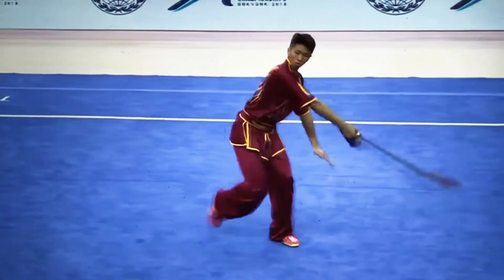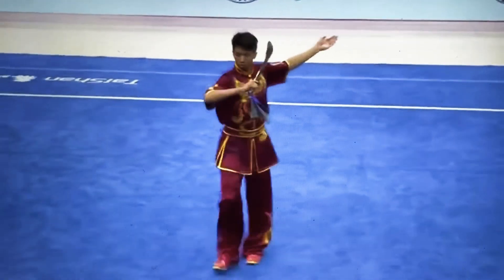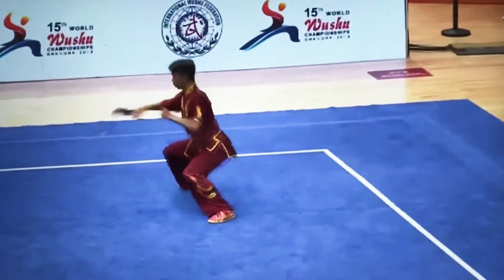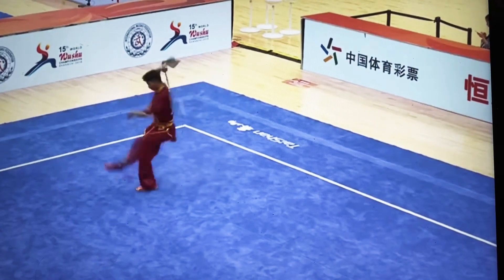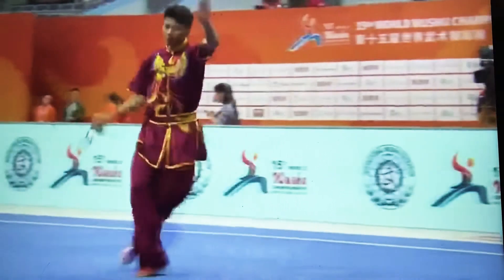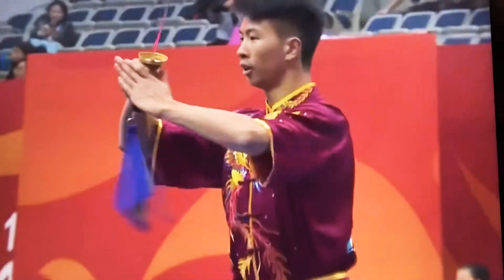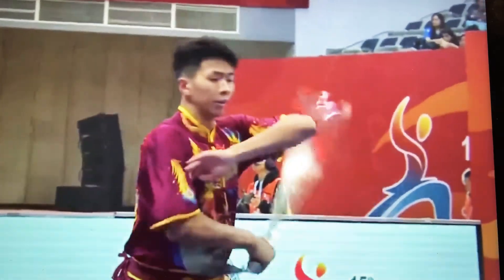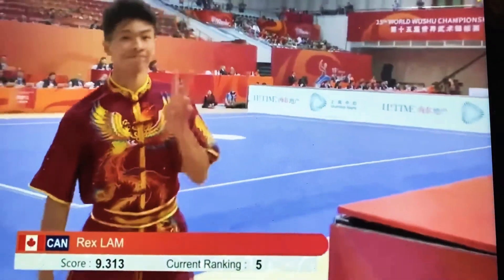2019 Canada - Rex Lam - Daoshu 9.31 - 15th World Wushu Championships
Rex Lam of Team Canada performing Daoshu at the 15th World Wushu Championships. Held from October 19-23, 2019 in Shanghai, China. Score: 9.31.